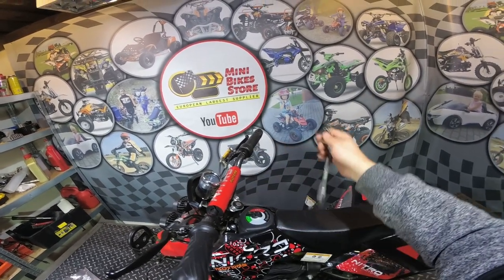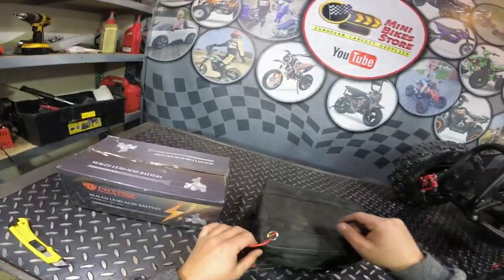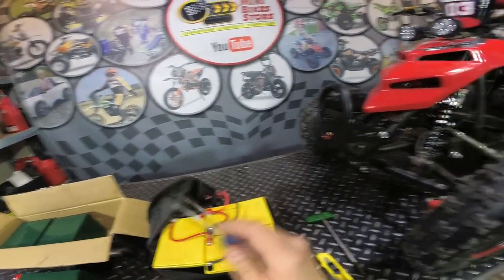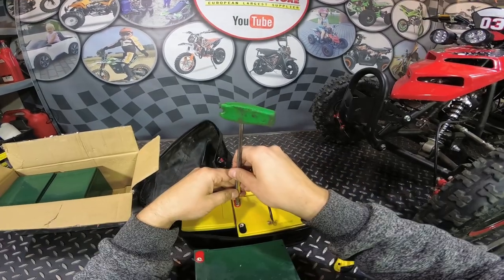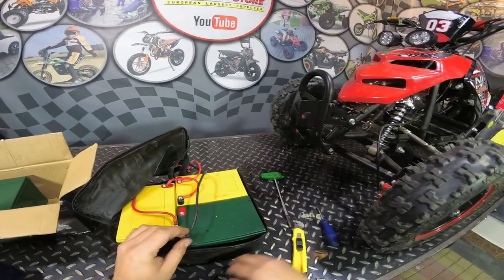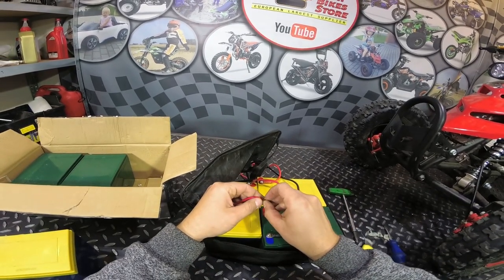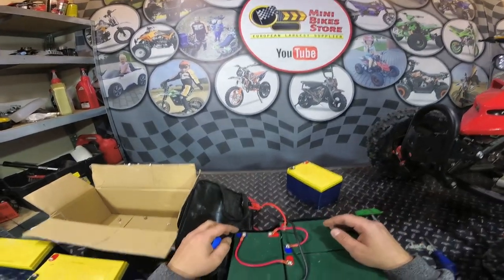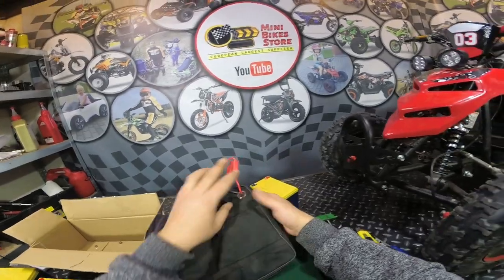Electric Quad Bike - NEW BATTERIES - 36V - Installation Instructions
Video how to step by step replace 36V battery pack in electric mini bikes (quad, dirt bike, scooter, pocket bike)

Quads REAR AXLE REPLACEMENT INSTRUCTIONS - 110cc 125cc, 150cc Large Electric ATV